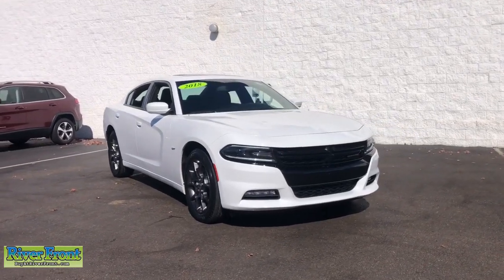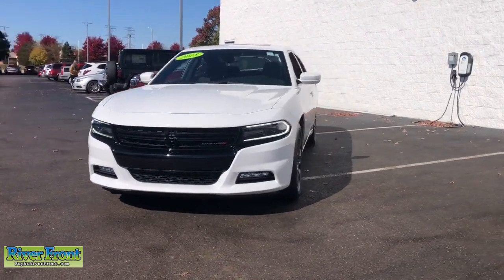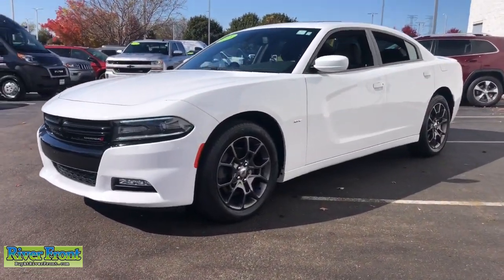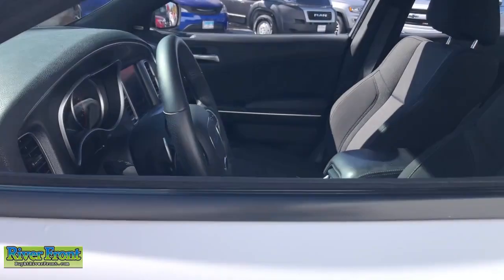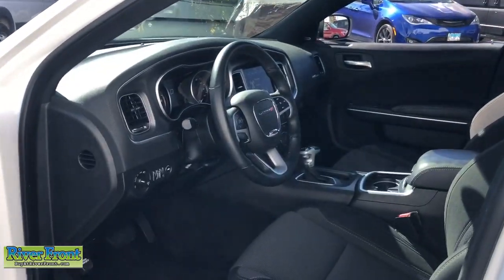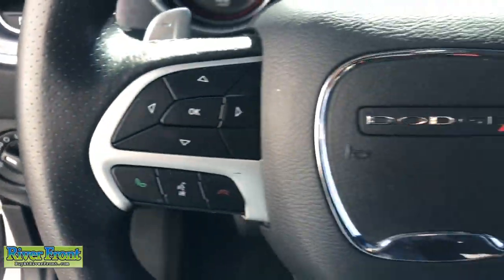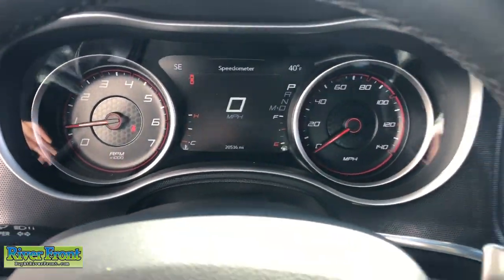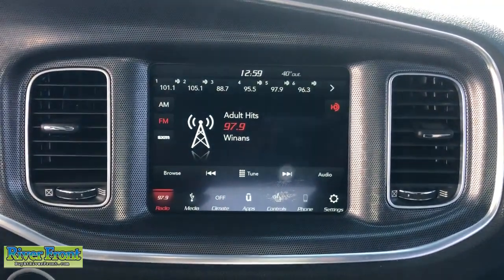2018 Dodge Charger St. Charles, Aurora, Glendale Heights, Naperville, North Aurora, IL R7013S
White Knuckle Clearcoat Used 2018 Dodge Charger GT available in North Aurora, Illinois at RiverFront CDJR. Servicing the St. Charles, Aurora, Glendale Heights, Naperville, IL area.

CARFAX One-Owner. Clean CARFAX. White Knuckle Clearcoat 2018 Dodge Charger GTbrAWD 3.6L V6 24V VVTbrbrBLUETOOTH, ONE OWNER!, CLEAN CARFAX!, SUNROOF/MOONROOF, BACKUP CAMERA, AWD!!!, REMOTE START!!!, HEATED SEATS!!!, PARKSENSE!!!, AWD, Black Cloth, 300 HP Power Rating, Gloss Black Fascia Applique, Heated Front Seats, Heated front seats, ParkView Rear Back-Up Camera, Performance Steering Wheel, Power Sunroof, Quick Order Package 28H GT, R/T Front End Appearance, Radio: Uconnect 4C w/8.4 Display, Rear Parking Sensors, Sport Mode, Steering Wheel Mounted Shift Control.brbrOur mission is to earn the customer's loyalty by delivering sales and services experiences with high quality, excellent value, integrity and enthusiasm. We function as a team, work ethically and focus on meeting and striving to exceed the expectations of our customers.brbrWe are open and ready to assist in your vehicle purchase!